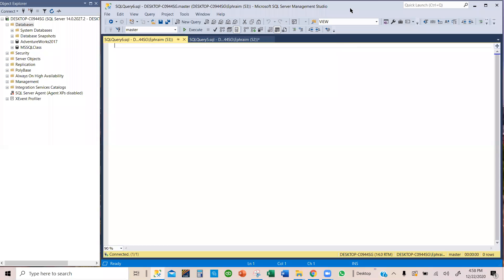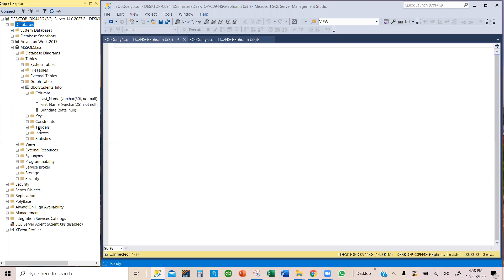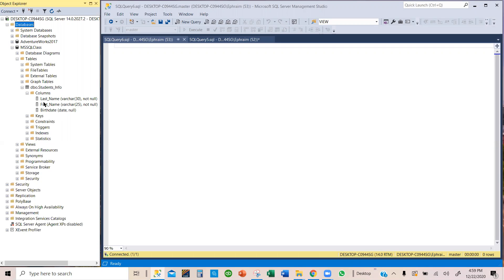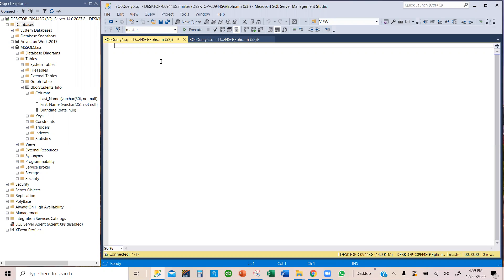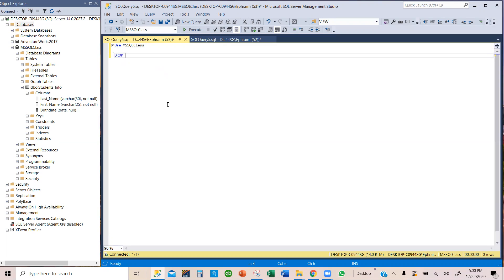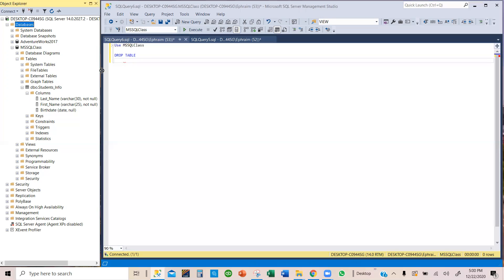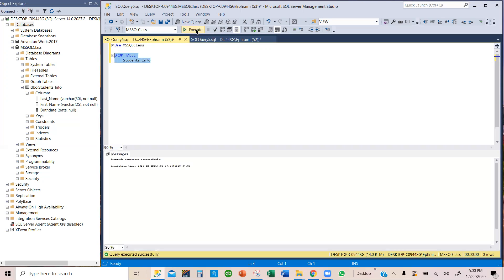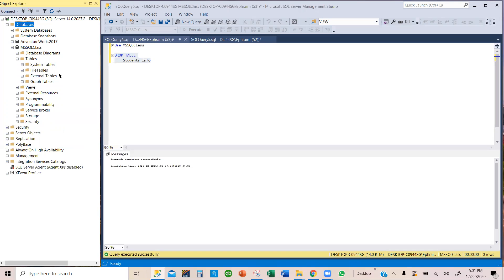How to drop (delete) a table from your MSSQL database (SQL & SSMS).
In MySQL and SSMS, we DROP a table if we want to get rid of it. Learn how to do it by watching this video.